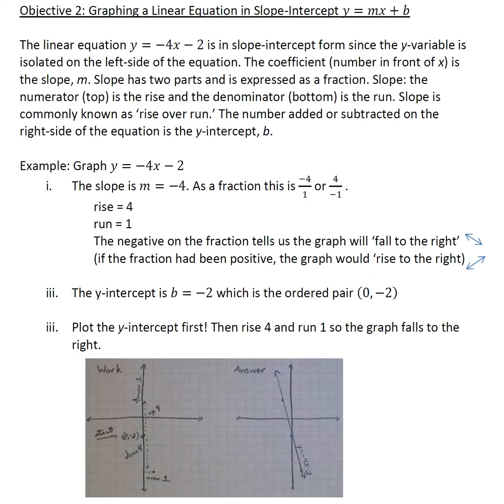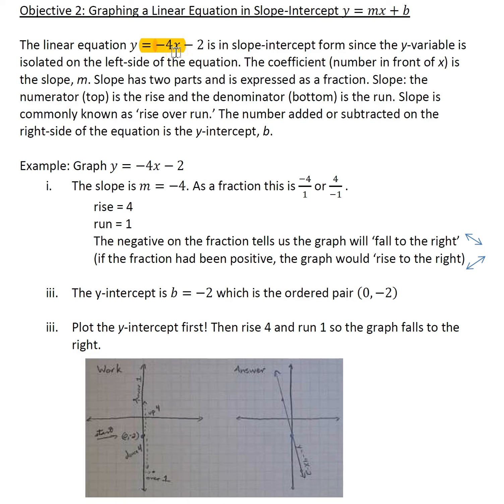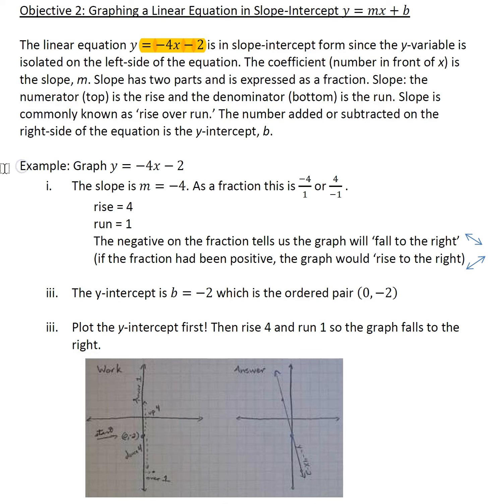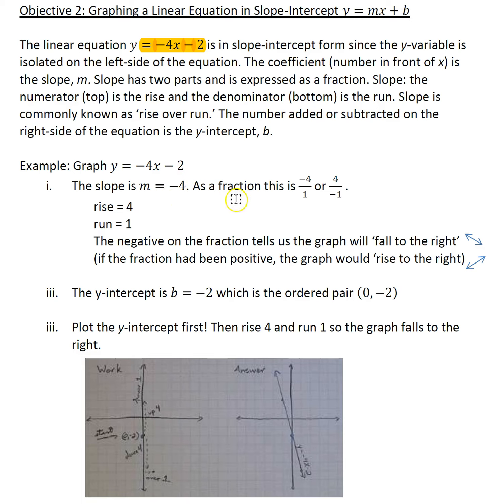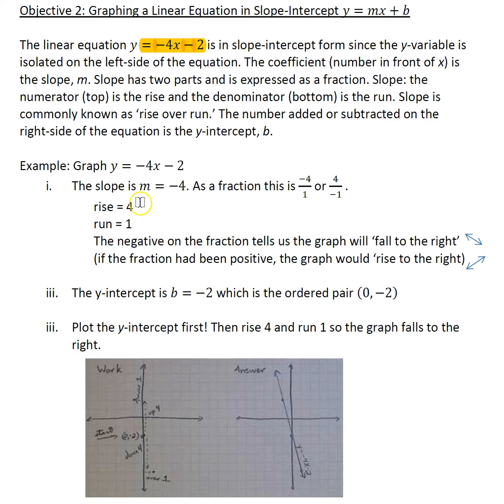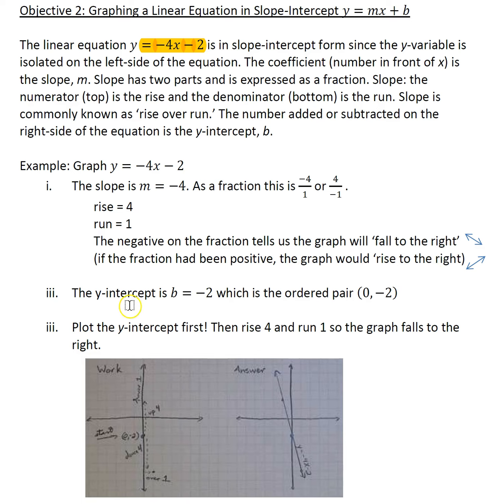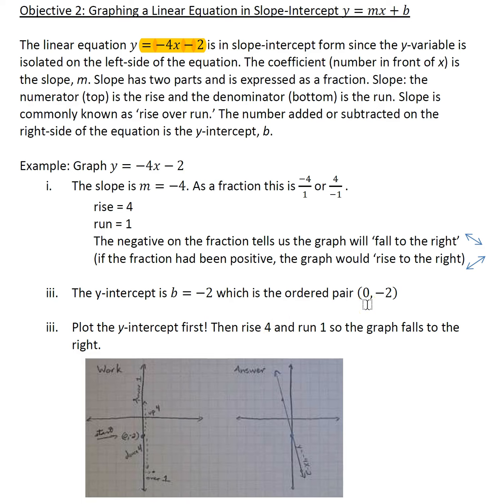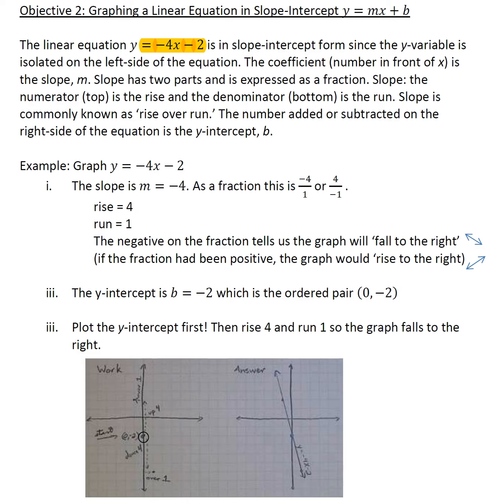Graphing a Linear Equation in Slope Intercept Form